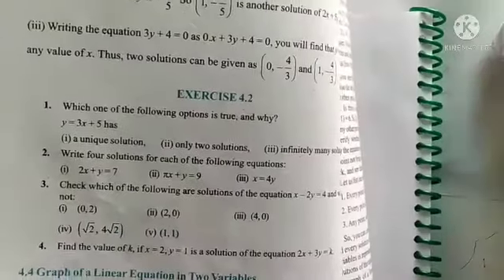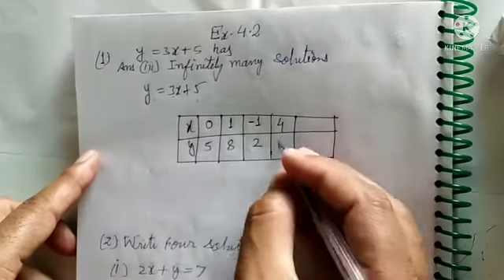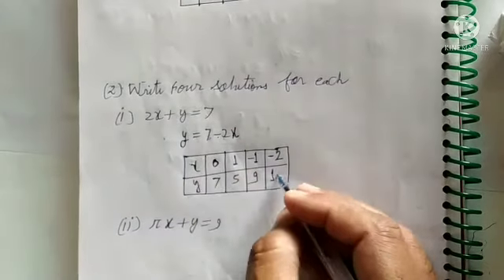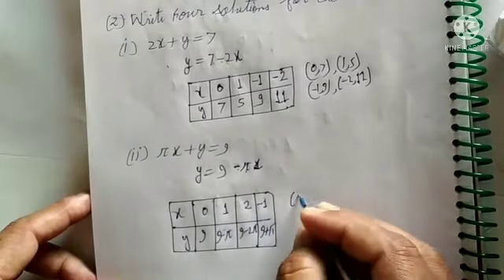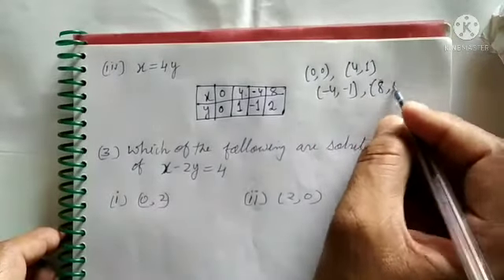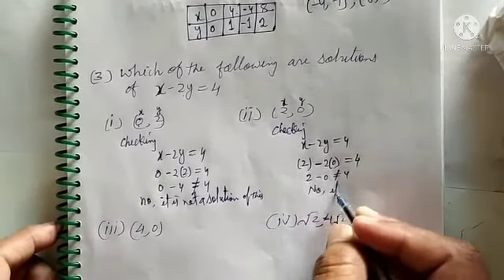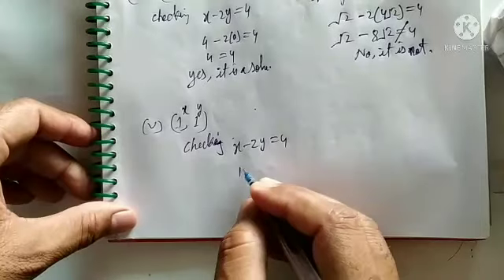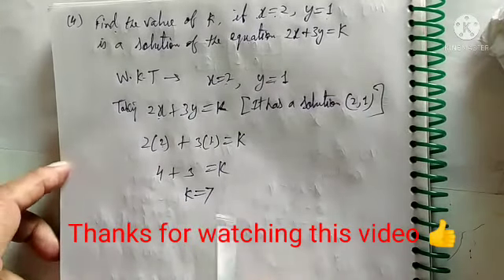Class -9(Maths) CBSE, chapter-4(Linear Equations in two variables), Exercise-4.2